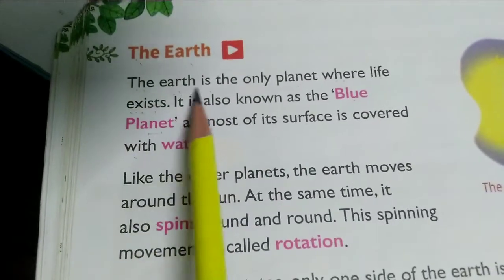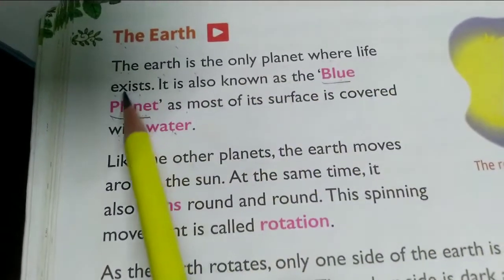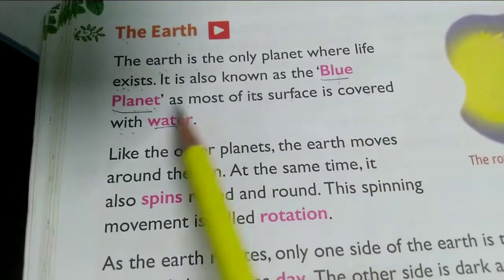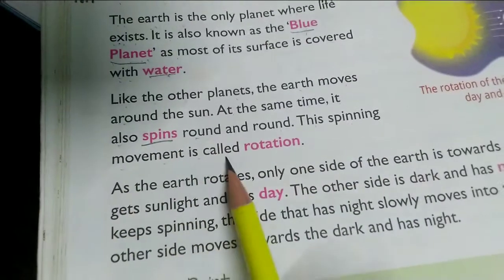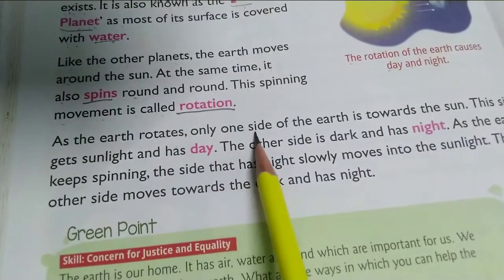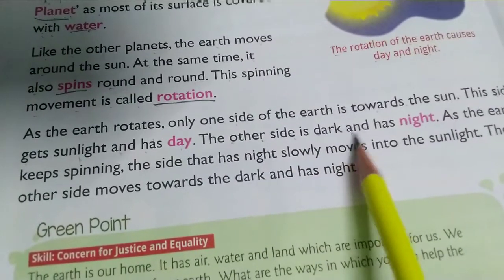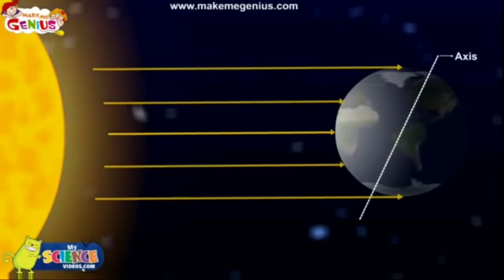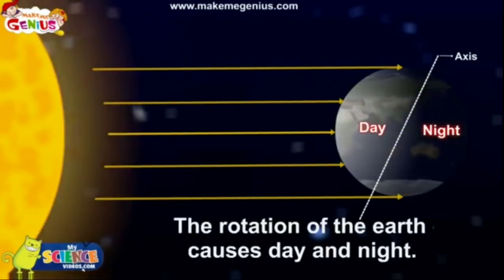The Earth || Part 3 || L-17 || EVS